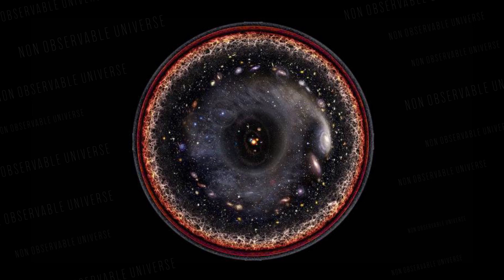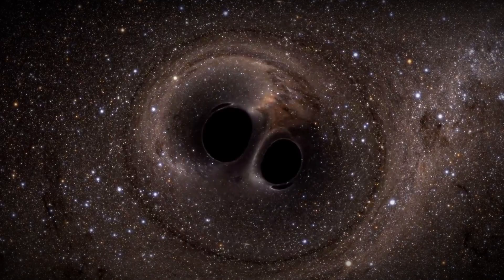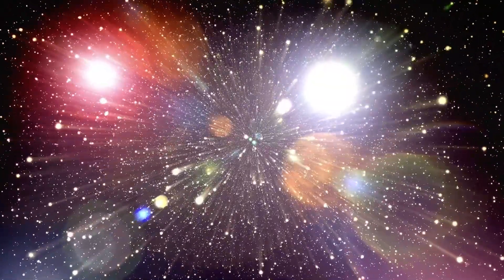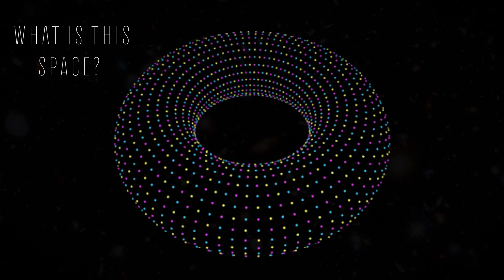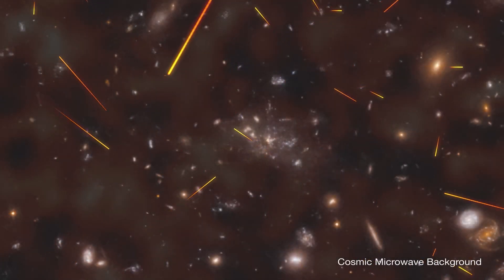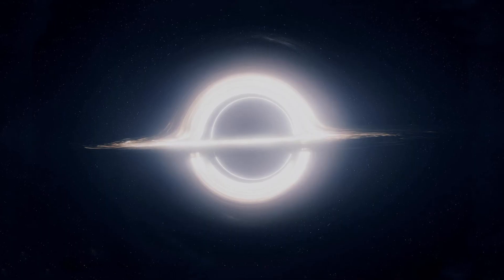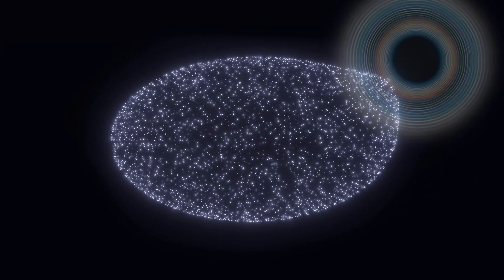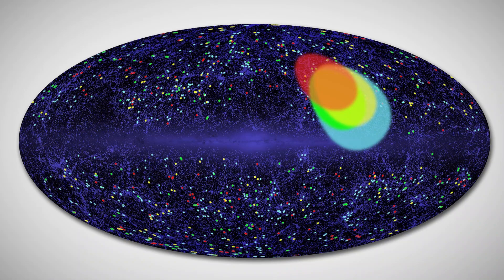5 Theories & Predictions on What Lies Outside The Observable Universe!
**5 Theories About What Lies Outside The Observable Universe!**

Have you ever wondered what lies beyond the boundaries of our observable universe? While we can only see about 93 billion light-years across, thanks to the limits of light and time, scientists have proposed fascinating theories about what might exist beyond that cosmic horizon. Here are five mind-blowing theories that explore the possibilities of what lies outside our observable universe:

1. **The Hubble Volume and Infinite Repeats**
   Beyond our observable universe, there could be other Hubble Volumes—regions of space similar to ours but forever out of reach due to the expansion of the cosmos. Some theories suggest that if you travel far enough, you might find an identical version of our universe, complete with another "you" living a slightly different life. This idea stems from the concept of infinity, where every possible outcome exists somewhere in the vastness of space.

2. **Dark Flow and Mysterious Gravitational Pulls**
   Astronomers have observed galaxy clusters moving at incredible speeds in the same direction, a phenomenon called "dark flow." This mysterious motion suggests the presence of massive structures beyond our observable universe, exerting a gravitational influence. Could these be other universes or colossal cosmic formations we can't yet comprehend?

3. **Infinite Bubbles of Universes**
   The Big Bang might have created not just one universe but an infinite number of "bubble universes," each with its own physical laws and constants. These bubbles exist in an ever-expanding multiverse, forever separated by stretches of space that grow faster than light can travel. Even if you could leave one bubble, you'd never reach another.

4. **Black Holes as Gateways to New Universes**
   According to physicist Lee Smolin's "theory of fertile universes," every black hole in our universe could spawn a new universe with slightly different physical laws. This idea suggests a form of cosmic natural selection, where universes that produce more black holes are more likely to create offspring universes.

5. **Parallel Universes and Membrane Theory**
   Building on string theory, some scientists propose that our universe exists on a "membrane" floating in higher-dimensional space. Other membranes could represent parallel universes with entirely different physical laws. When these membranes collide, new universes are born, potentially explaining the origins of our own cosmos.

From infinite repeats to parallel worlds, these theories push the boundaries of our understanding and challenge us to imagine the unimaginable. What do you think lies beyond the edge of our observable universe? Could there be other versions of you, or entirely new realms of existence? 🌌✨

5 Theories & Predictions on What Lies Outside The Observable Universe!